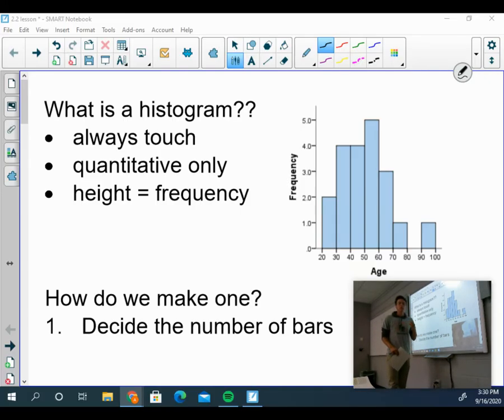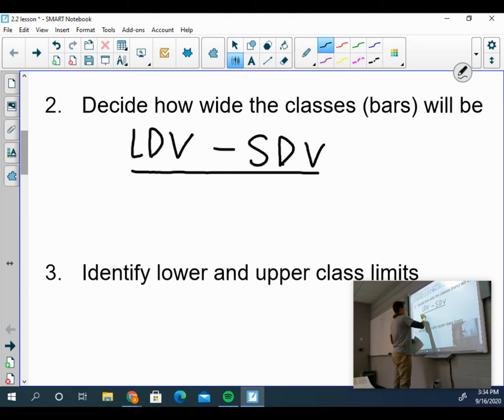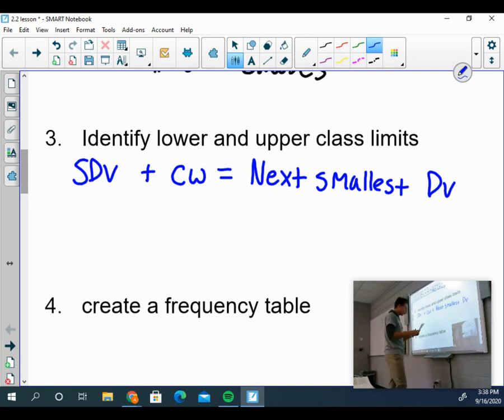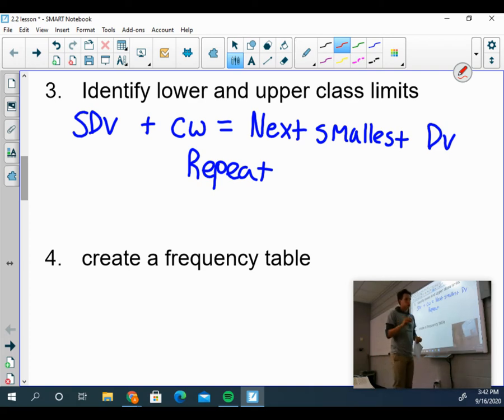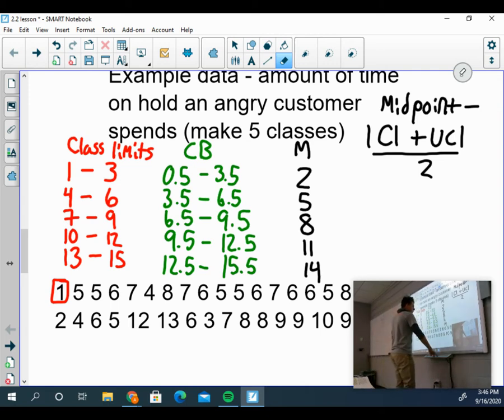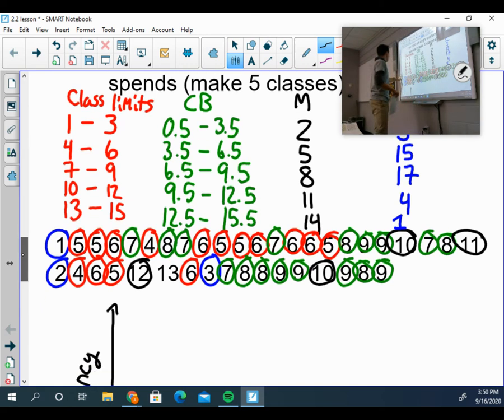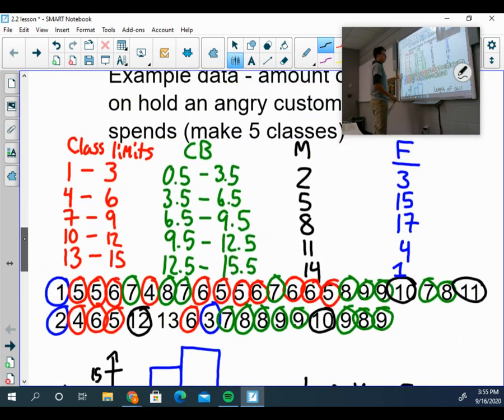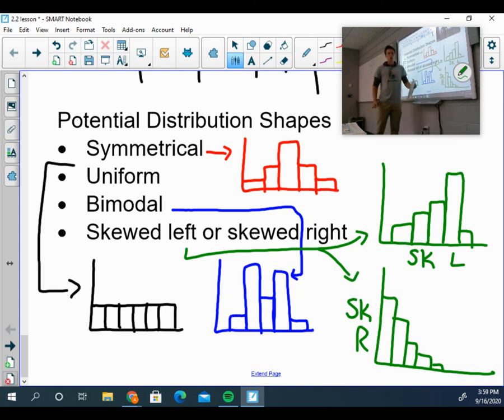2.2 Instructional Video - Stats